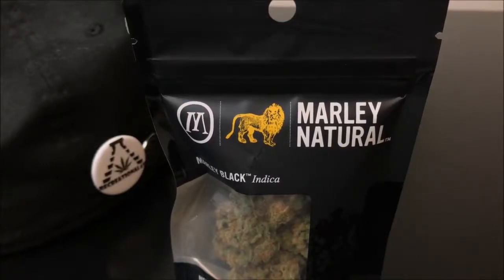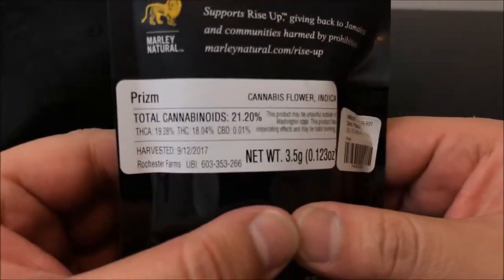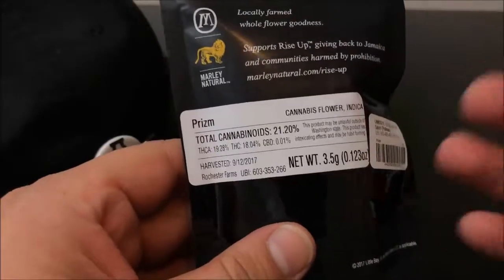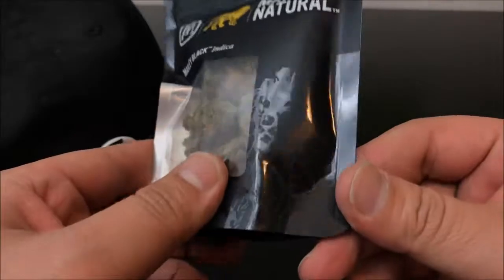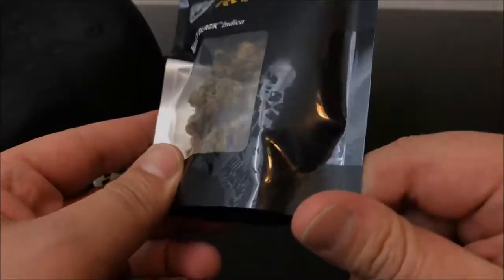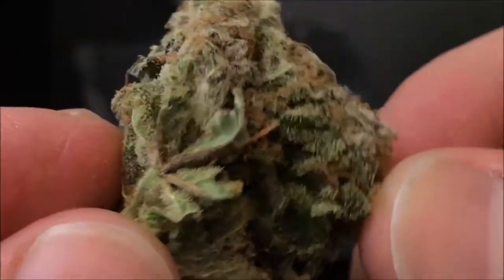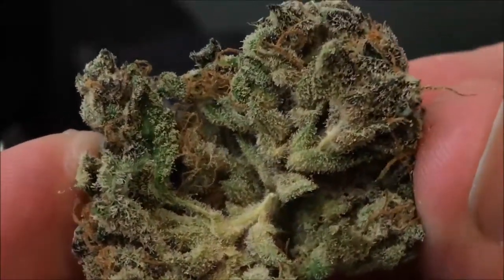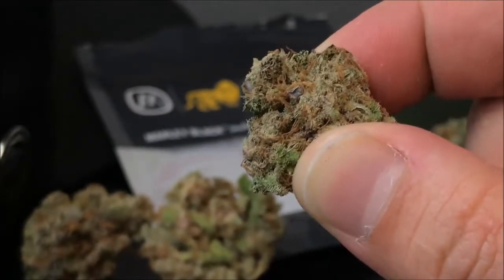Recreational Cannabis review of Prizm Flower By Marley Naturals QxD6Jnj3lBY